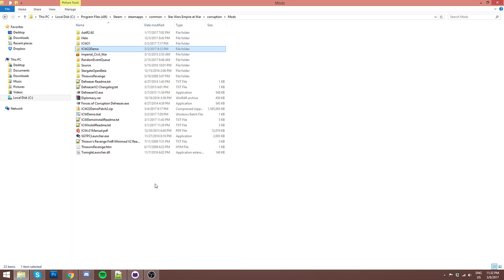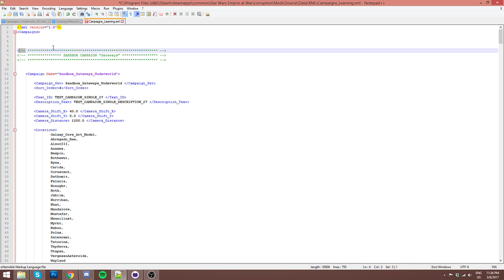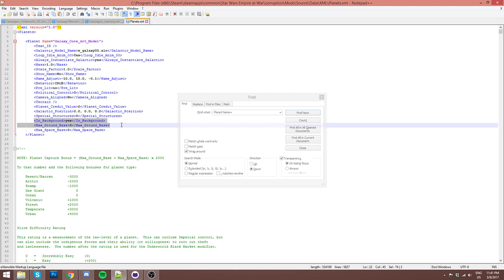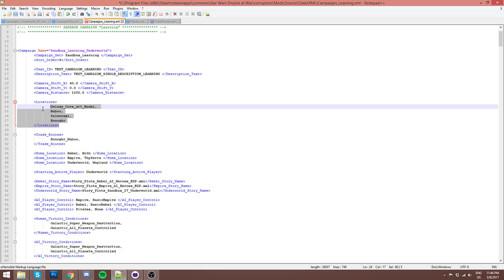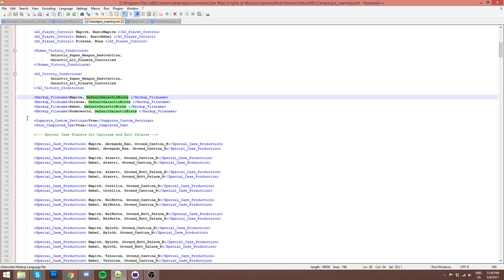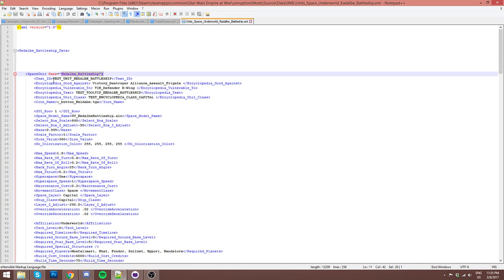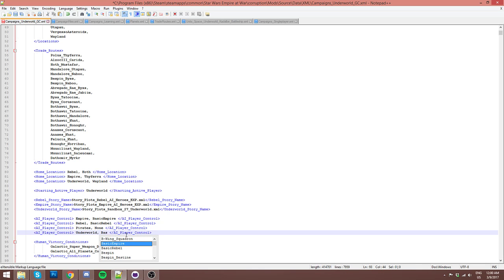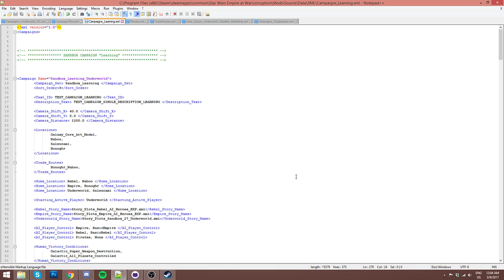Modding 101: Creating a Galactic Conquest Scenario in Empire at War: Forces of Corruption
Necessary Files:
Source Files: